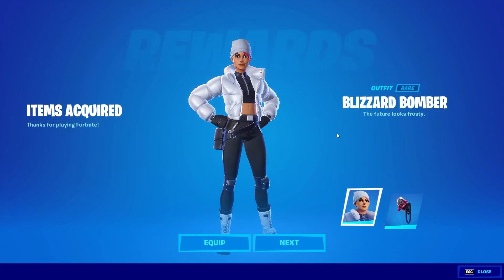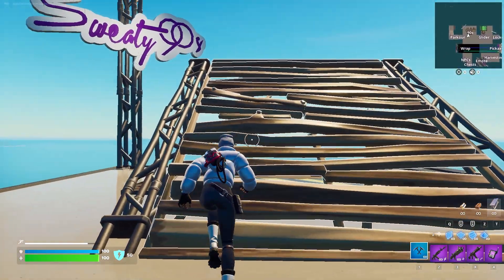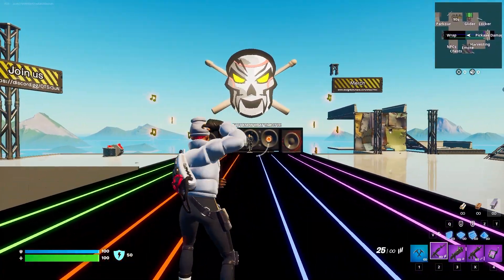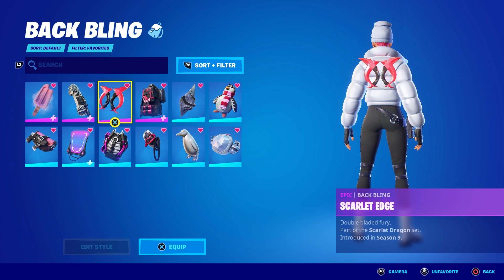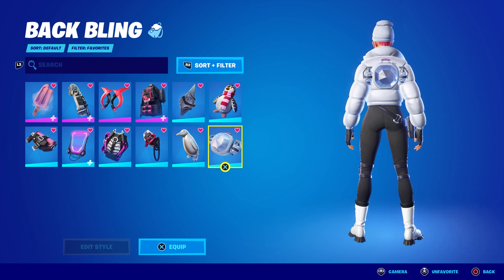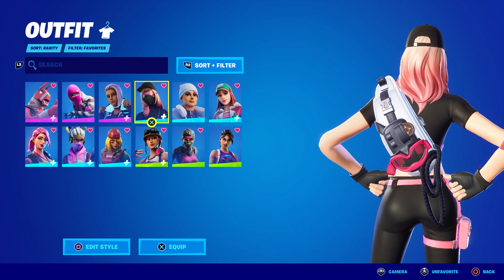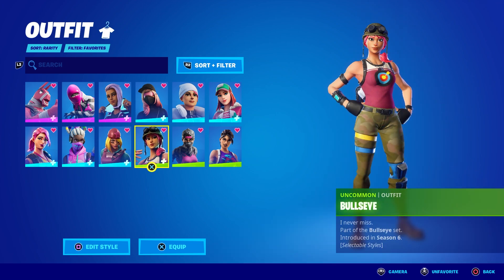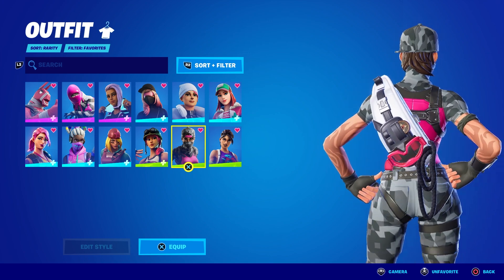*NEW* BLIZZARD BOMBER PlayStation Plus Celebration Pack Review! (Fortnite Battle Royale)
Here is gameplay and combos of the new PlayStation Plus Celebration Pack, Blizzard Bomber, enjoy!